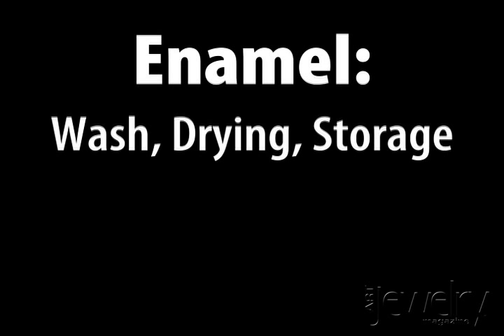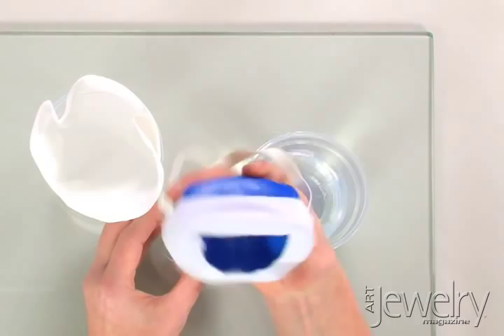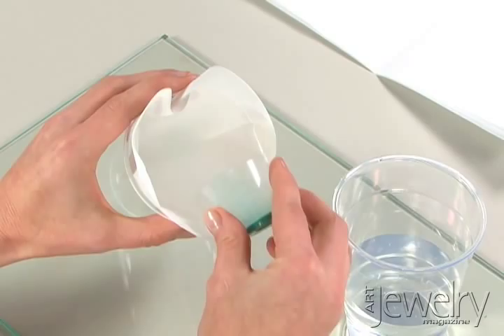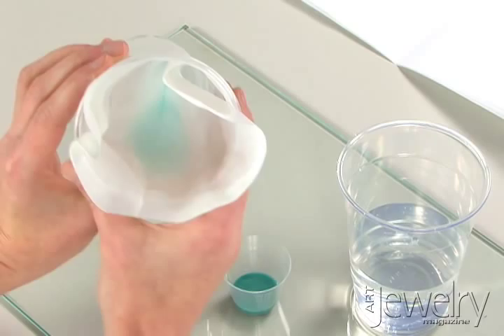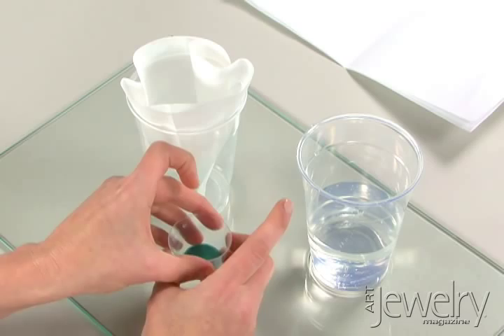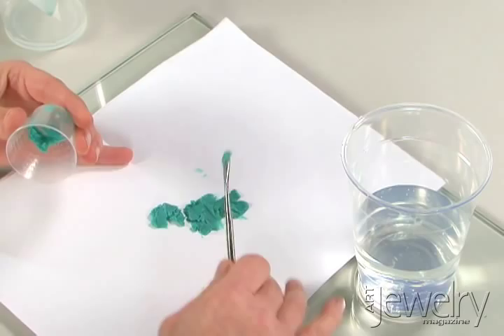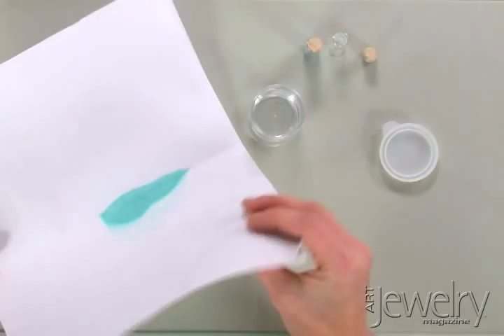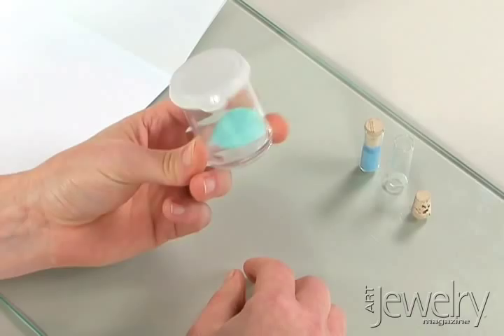Art Jewelry - Enamels: washing, drying & storing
Art Jewelry Magazine associate editor Jill Erickson shows you how to wash, dry and store powdered enamels.
for more information and videos.